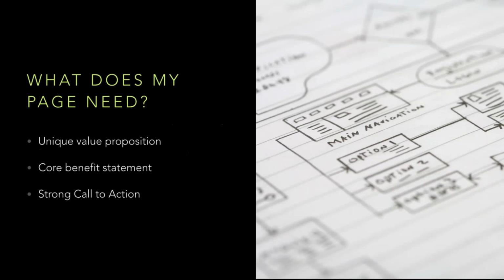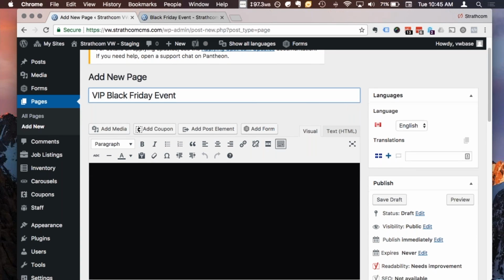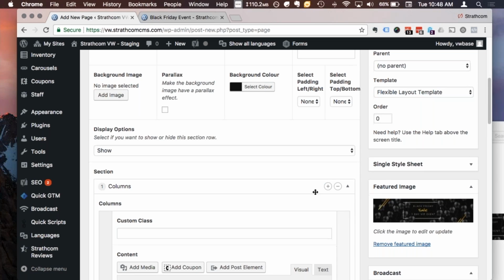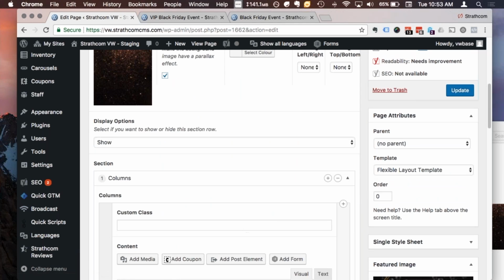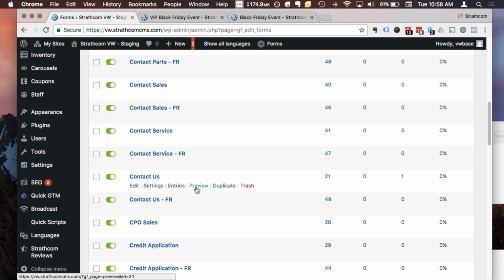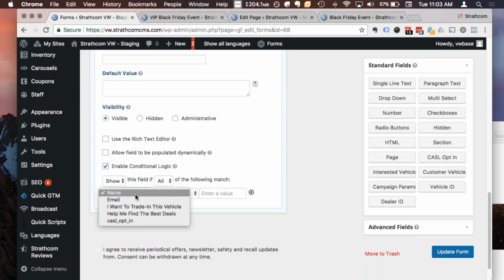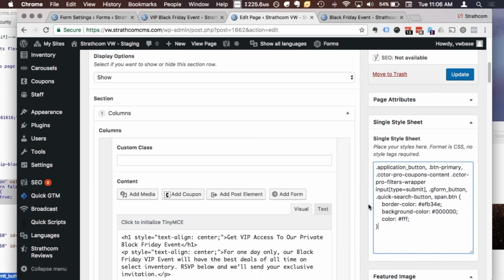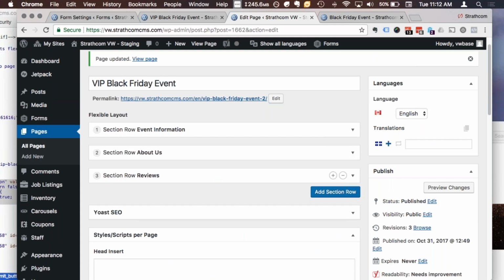Build a Promotion Page That Converts!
Learn how to build a landing page from scratch Strathcom Media's new page builder tool as well as best practices on what to include on your landing page to increase conversions!